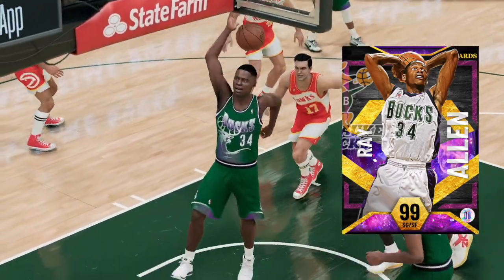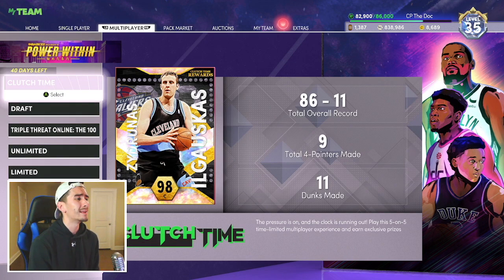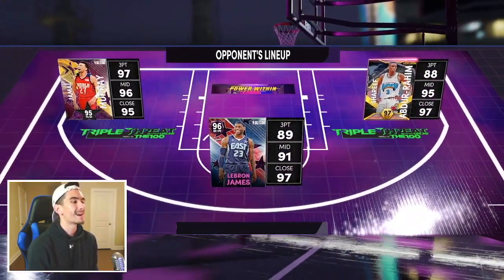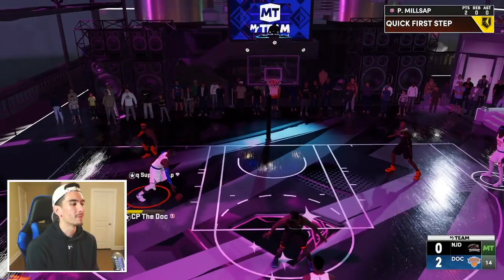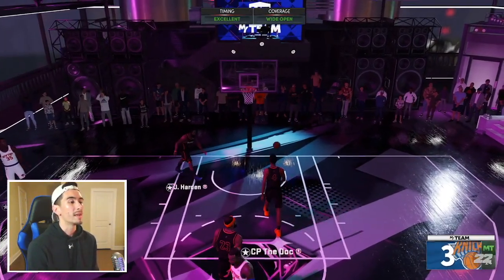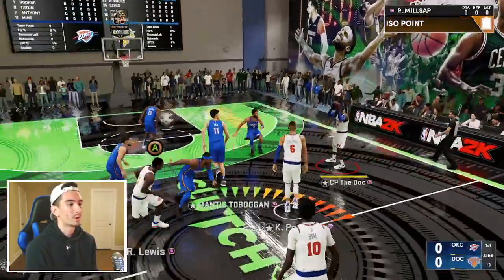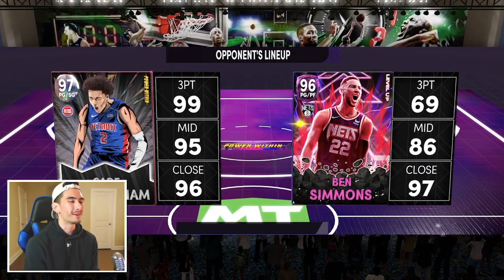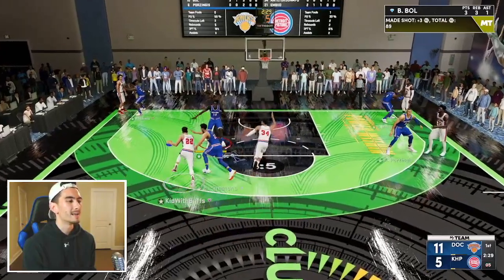GALAXY OPAL PAUL MILLSAP GAMEPLAY! IS HE WORTH THE DOMINATION GRIND IN NBA 2K22 MYTEAM?!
If you need someone to grind Offline OR Online for you in NBA 2K22 MyTeam, contact MT PLUG GRINDER on Twitter! He is trusted, reliable, affordable, and fast!

GALAXY OPAL PAUL MILLSAP is the grand prize for finishing 'Dynamic Ratings' Domination in NBA 2K22 MyTeam, and in this video, we're going to test him out!

Paul Millsap is a 6'8" PF/SF with a 97 Offensive Rating and 99 Defensive Rating! His Offensive attributes are pretty good: he has a 89 Mid-Range Shot, 89 Three-Pointer, 85 Driving Dunk and 86 Ball Handle.

His offense isn't bad... but his defense is SO MUCH BETTER! Millsap boasts a 90 Block Rating, 90 Steal, 92 Perimeter Defense and 95 INTERIOR DEFENSE! He also has 92 Speed and 90 Defensive Rebounding. All around, his attributes look excellent!

It's also pretty cool that Millsap has 62 TOTAL BADGES! 47 Gold Badges, and 15 Hall of Fame Badges. His most notable HOF Badges are Clamps, Interceptor, Intimidator, Post Lockdown, and Catch and Shoot!

Paul Millsap also has some elite playmaking, shooting, and finishing badges, such as Handles for Days, Tight Handles, Sniper, Deadeye, Posterizer, and Quick First Step. This card has it all!

Great defense, playmaking, shooting, inside scoring, and speed. On paper, this card looks amazing! But the real question is... how well will he play online?! In this video, we're about to find out!

You guys sit back, relax, and watch me go to work online with Galaxy Opal Paul Millsap! Based on my gameplay, let me know what you think: is this card worth grinding 16+ Hours for in Domination?